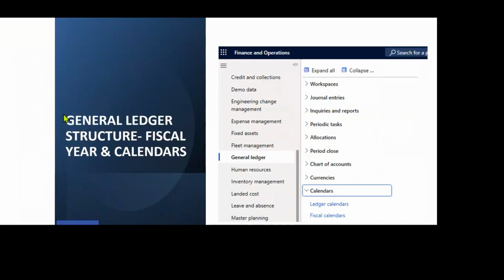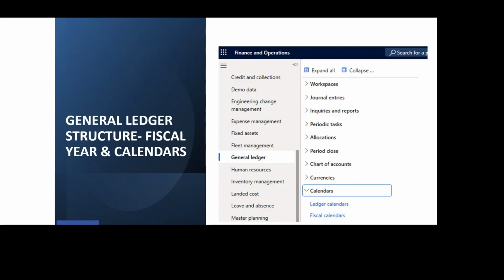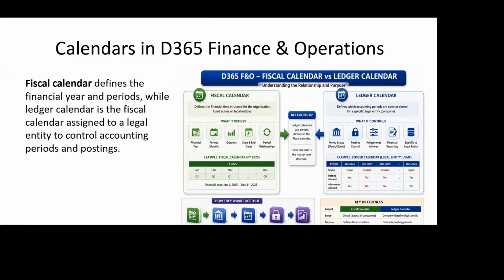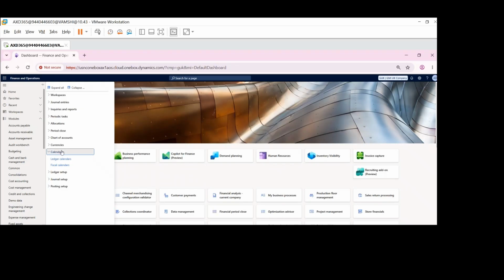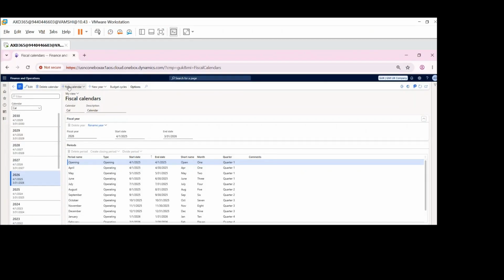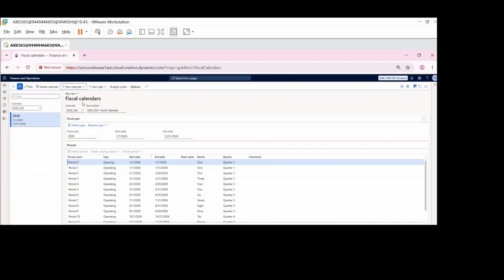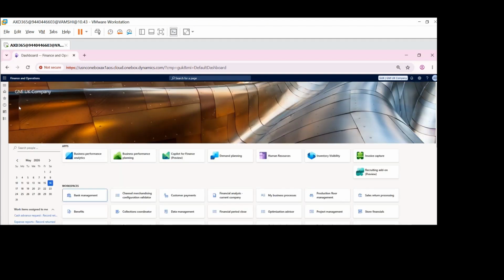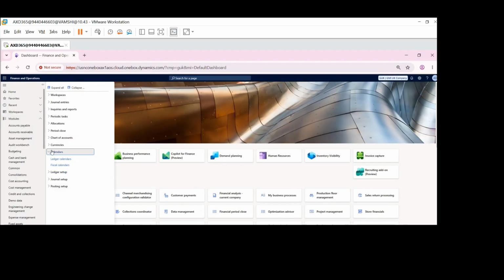Configure Fiscal Year & Calendars in D365 F&O